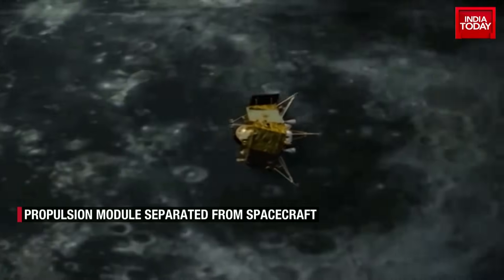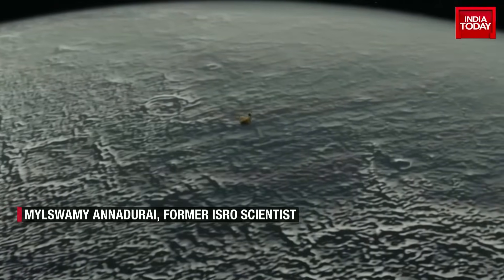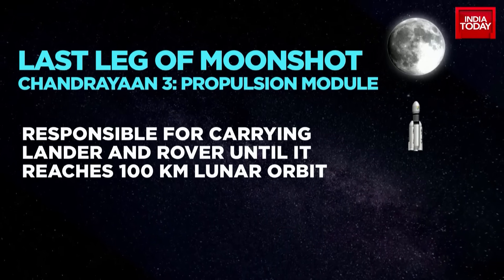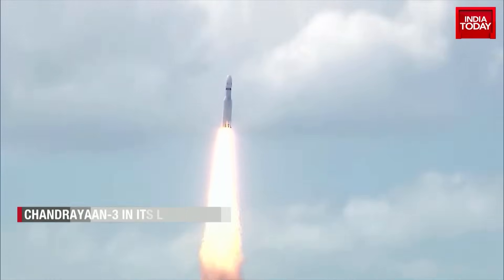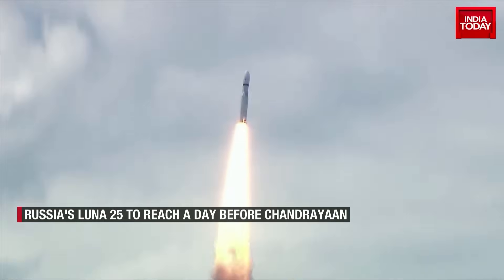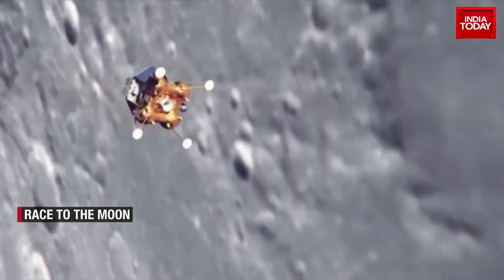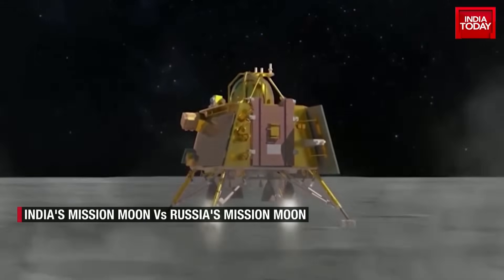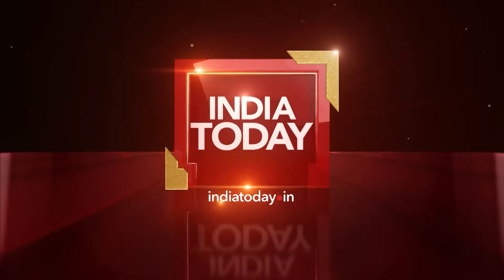Chandrayaan-3 Eyes Lunar Landing, ISRO Aces Second Deboosting Operation | Chandrayaan-3 Updates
The Indian Space Research Organisation (Isro) said the powered descent of Chandrayaan-3's Vikram lander on the surface of the Moon is expected to commence on August 23. This came after the second and final deboosting of the Vikram lander took place successfully on Sunday.